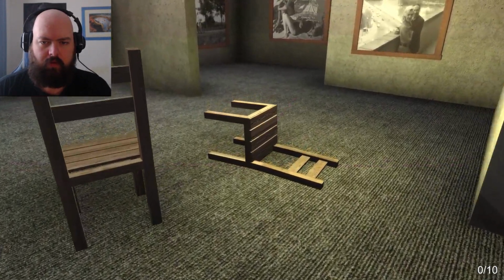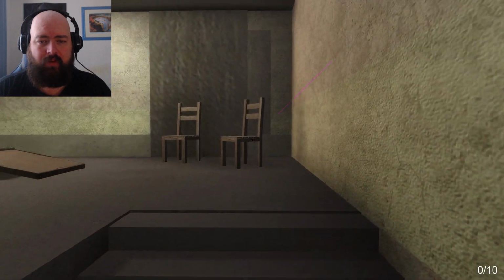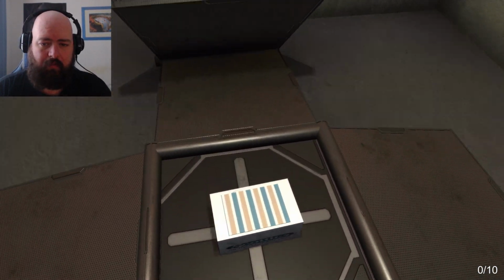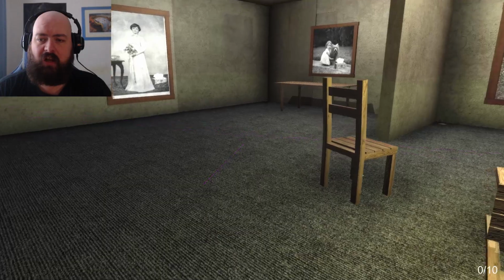I remember it fondly | SCP-091 Nostalgia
I have no idea what this game is about, I got locked in a room with a random box of tissues, weird huh, but I'm glad the Tissues were there, they have been there for me through my life, I don't know where I would be without the tissues. I'm glad they left me in the Tissue room.

Item #: SCP-091

Object Class: Anomalous Safe

Special Containment Procedures: SCP-091 is to be stored in a standard containment locker at Site-██. When SCP-091 is not being tested, it is to be placed under combination lock. Since SCP-091 has shown no signs of resistance to tearing or damage greater than that of normal cardboard, great care should be taken when transporting it to and from testing sites.

During testing, no one other than the subject should view SCP-091. Those suspected of having seen SCP-091 are to be administered Class-B amnestics immediately, and all personal recordings or images in the possession of the subject—both print and digital—are to be destroyed to prevent recurrence.

Description: SCP-091 is a “Scotties” brand tissue box, currently empty. Immediately upon observing SCP-091, viewers report an overwhelming sense of nostalgia. Those affected begin reminiscing about times they “were near” SCP-091, major events that occurred while it was present, or people and places that somehow relate to it.

SCP-091 was originally recorded as an anomalous item and sent to Reliquary Site-44, until one of the members of the recovery team, Assistant Researcher ████—while viewing a recording of her wedding from 199█—noted SCP-091 in the background of the film and noted a strong flood of nostalgic memories attached to it, including:

Memories of SCP-091 at the wedding itself.
Memories of SCP-091 at the reception.
Memories of SCP-091 during the honeymoon.
A further interview with Assistant Researcher ████’s ex-husband demonstrated that he too remembered SCP-091 in all of those places and situations, again noting strong feelings of nostalgia and fondness for it. Further investigation found that several people who attended the wedding remember SCP-091 being there and the emotional effect. Others were asked to describe the wedding itself without being informed of SCP-091. In these cases, they described the scene without including SCP-091, until they were questioned about it directly. At that time, they immediately underwent the same, previously observed effect.

Continued testing under other situations has continued to produce similar results. Administration of amnestics has proven ineffective at stopping the effect if the subject is allowed to view an image or recording of SCP-091.

Of note is the fact that in each recorded instance of SCP-091, the box pictured is full of tissues.